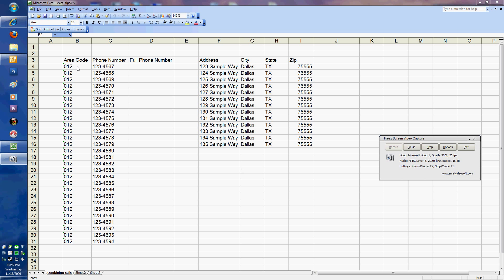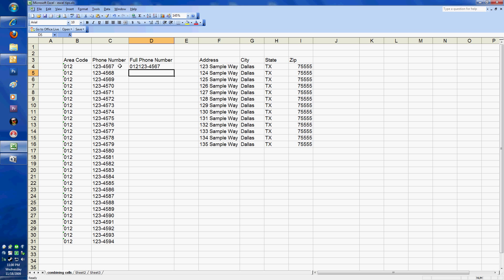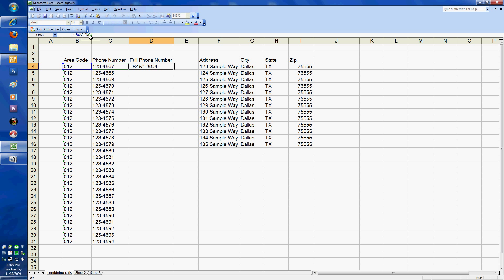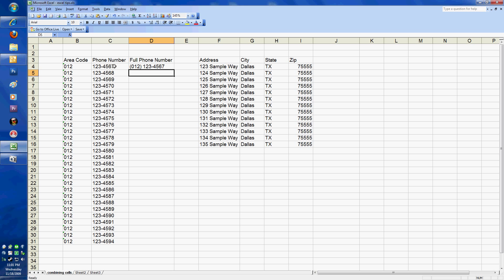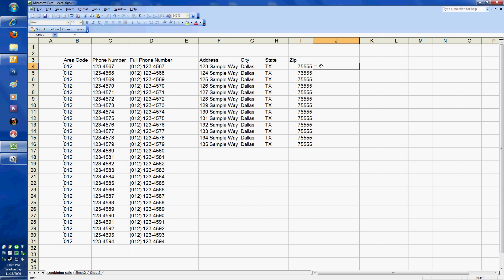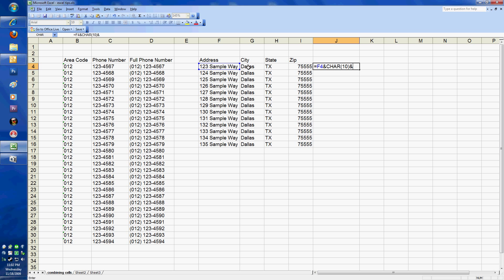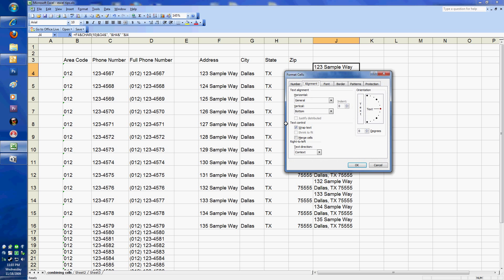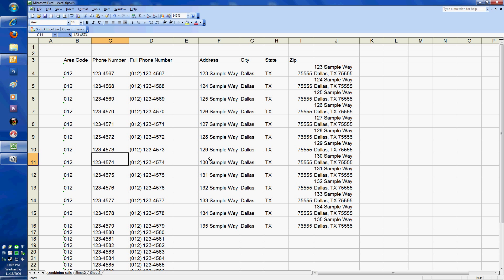Combine Cell Data in Microsoft Excel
This video has information on combining cell values into a seperate cell in Excel.  The version I used is 2003, but this will apply to all versions of Excel.  Using the & allows you to combine cell data, and using quotation marks (") gives you the ability to input seperate text data.  Combined, this allows manipulation of cells which otherwise would require significant time to merge.